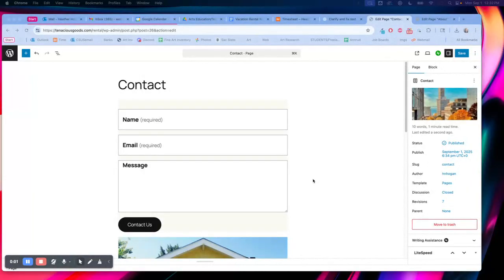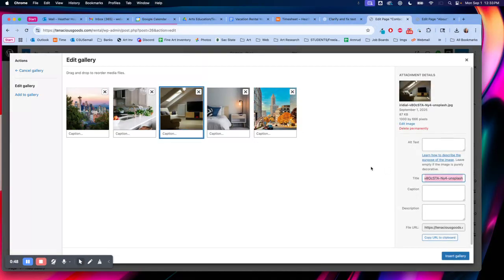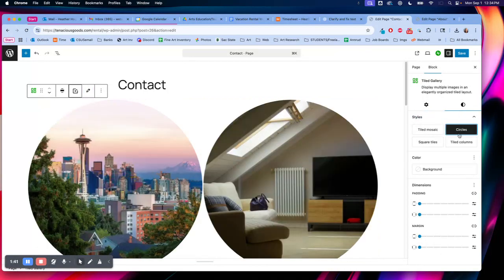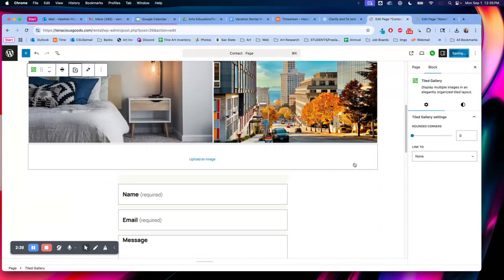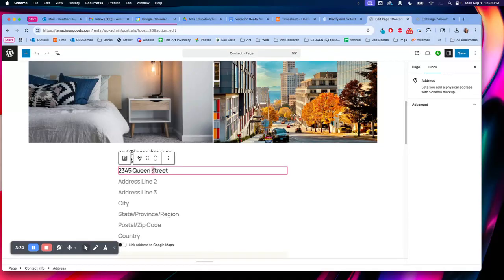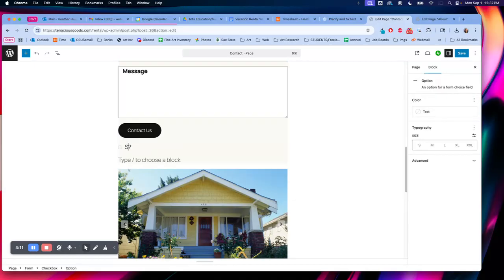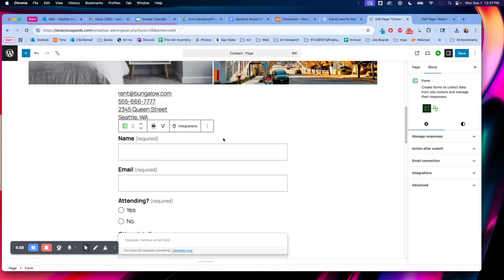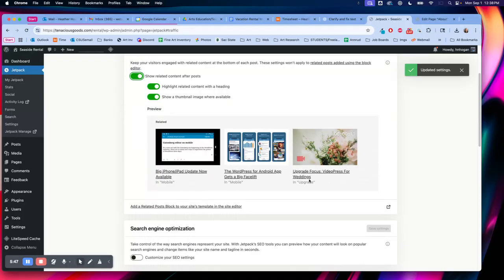Add Jetpack Elements — WordPress